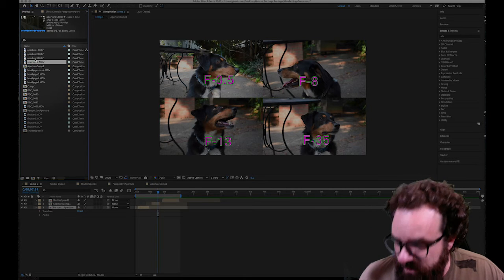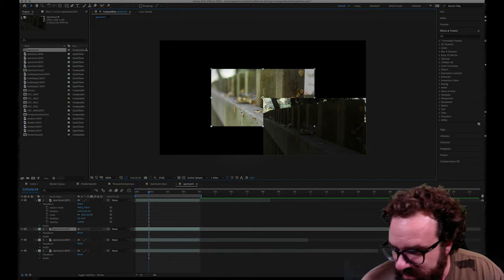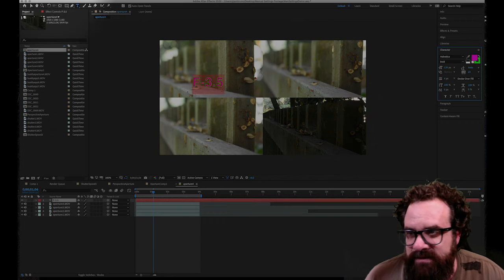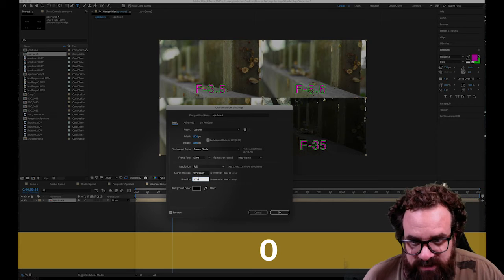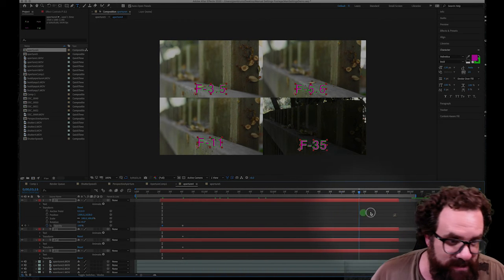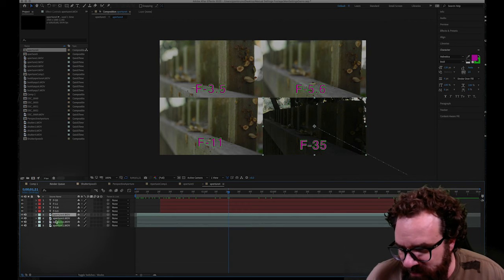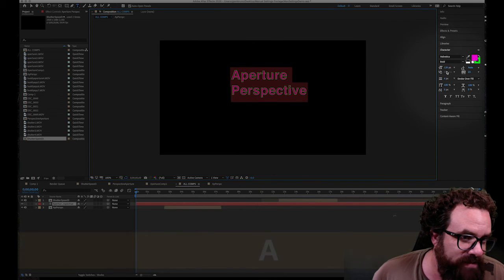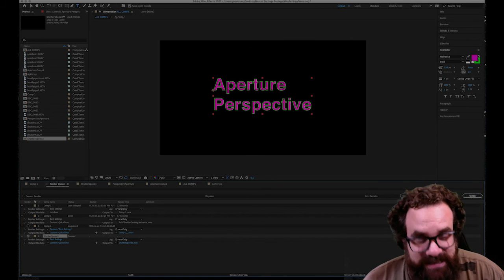After Effects Basics, Set Up, Text, Keyframing. BAISC for Advanced Film